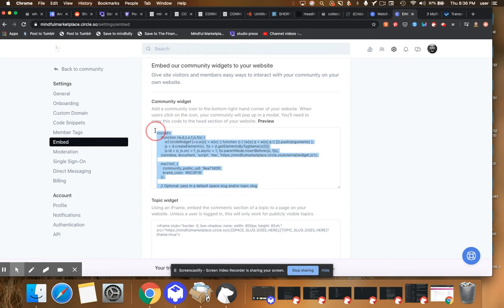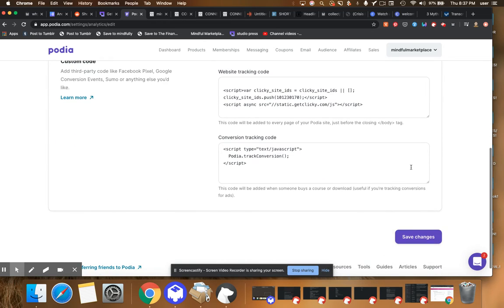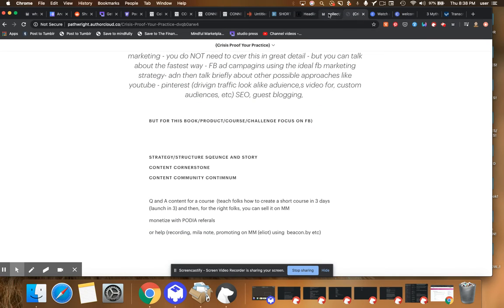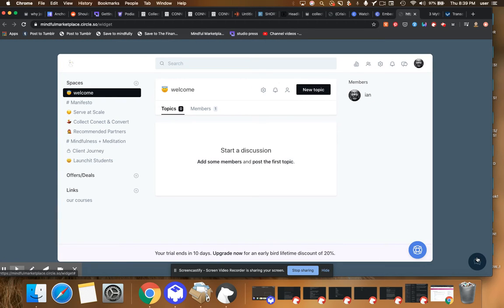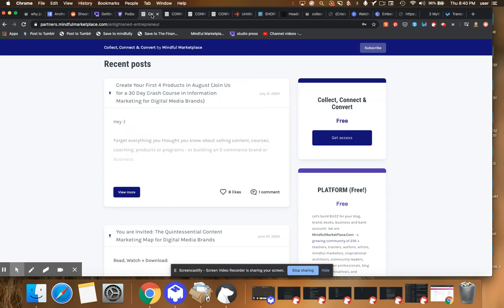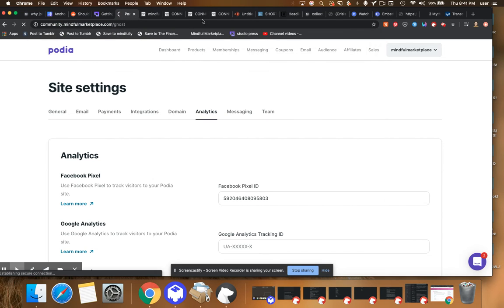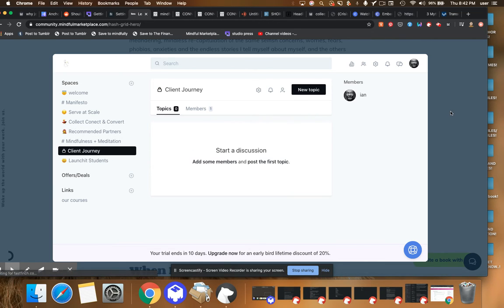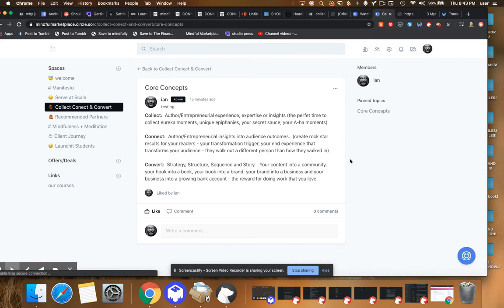Want to Move Your Group off of Facebook? Start Your Own Private Community on Circle